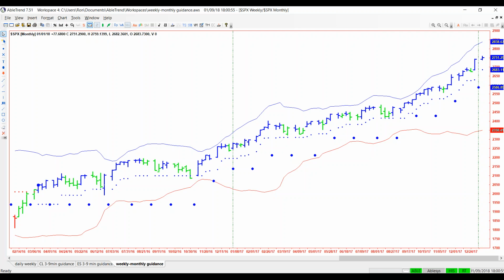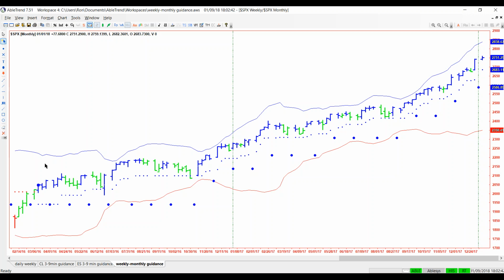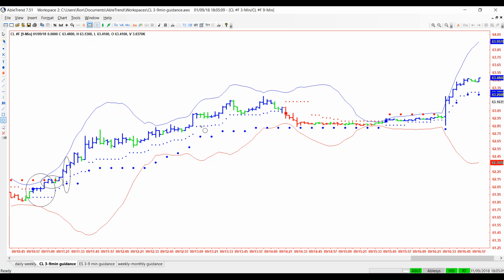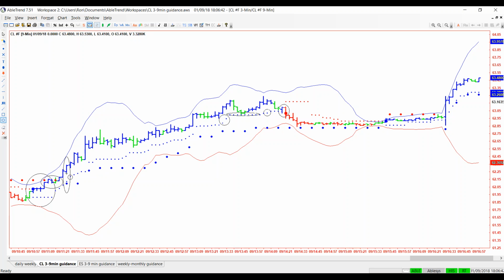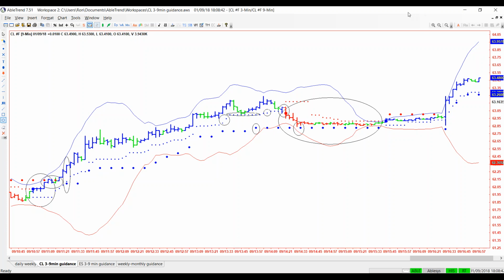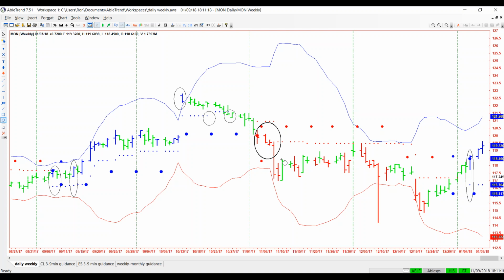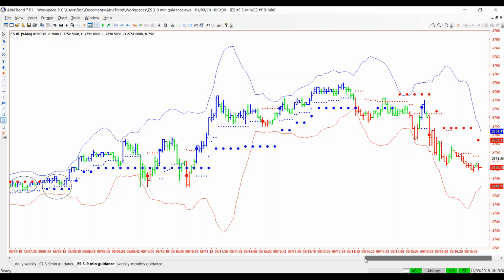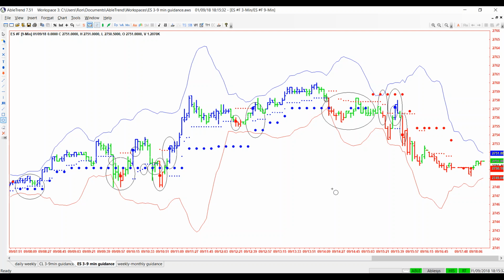1/9/2017 Effective Trading Strategies for FUTURES, FOREX STOCKS by Ablesys